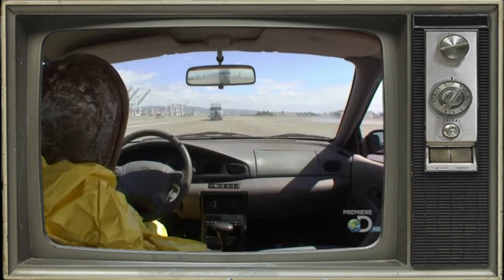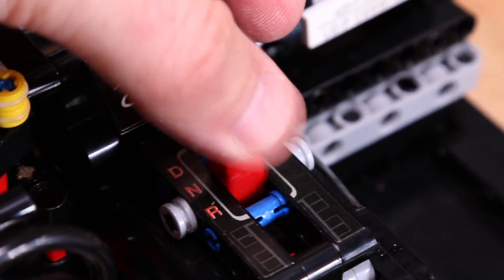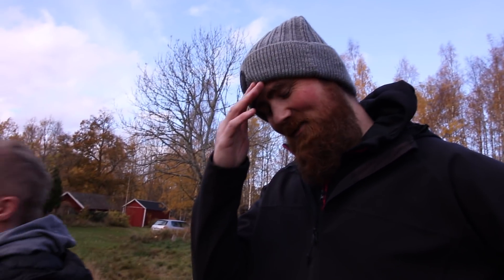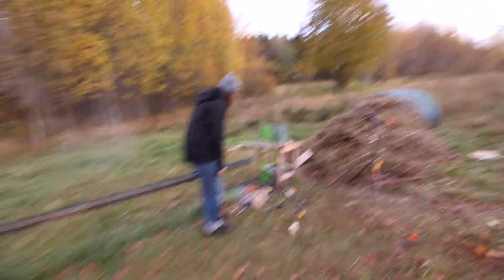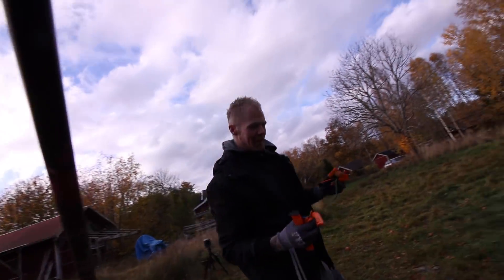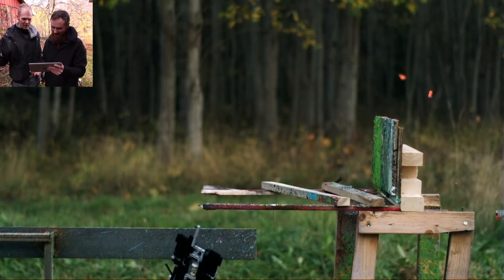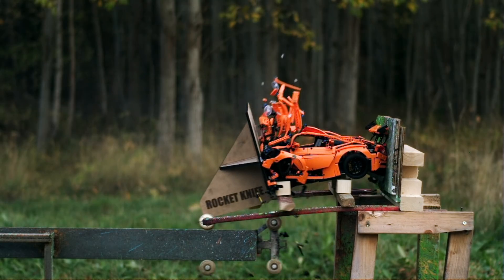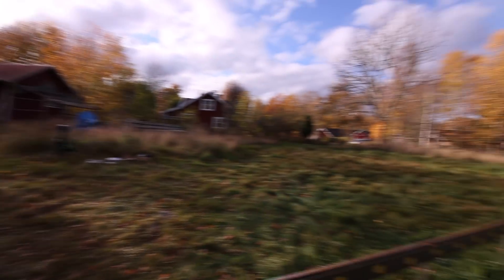LEGO PORSCHE -VS- 120KM/H ROCKET SLED (Recreating the Mythbusters vanishing car episode)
Henrik, David and Sylvia try to recreate the epic Mythbusters episodes “Compact compact” where Adam and Jamie tries to make a car disappear between two trucks going at highway speed. That doesn’t work so they try to recreate the results by accelerating a steel plate to the speed of sound on a rocket sled. This results in one of the best slowmotions of all time.
We really want to recreate this by using our own small scale rocket sled and a Lego Technic Porsche 911 gt3. So many things can go wrong but the results are amazing.

Music used in this episode:
Bach: Air on the G String - From Audiomicro.com

Greig Peer Gynt Morning - From Audiomicro.com

Delicate Space by Neilcross - From Audiomicro.com

Ducktales The Amazon Session OC ReMix by Gux